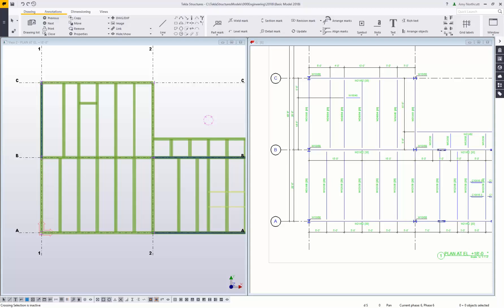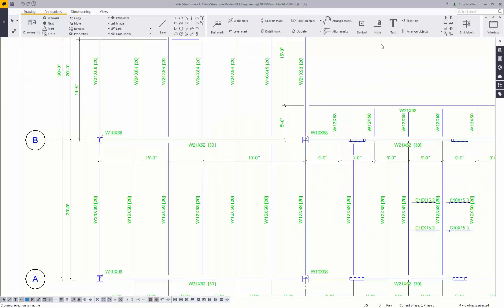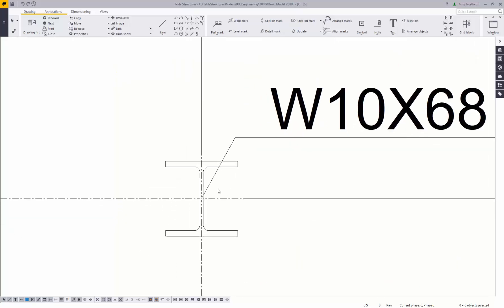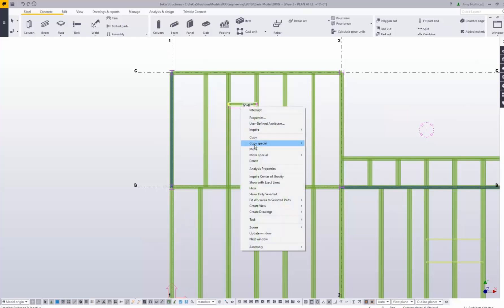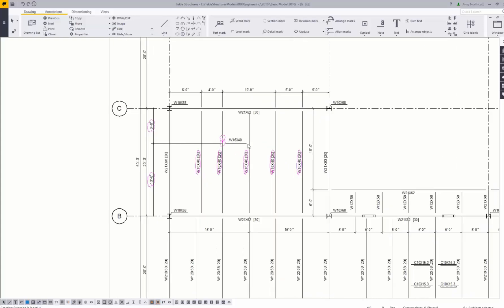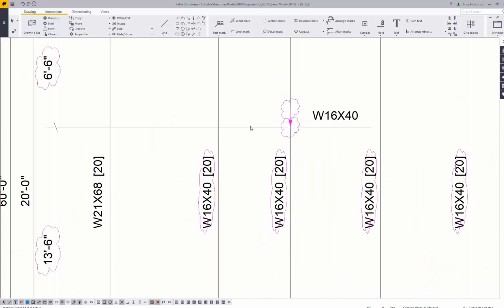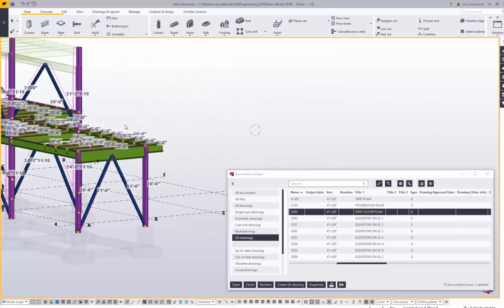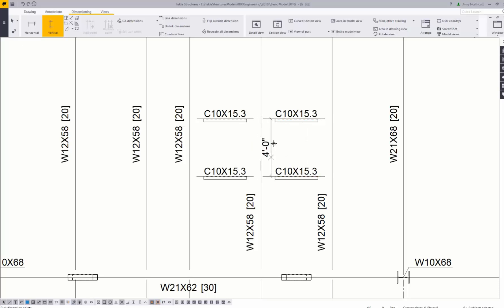Tekla Structures Drawing Fundamentals – General Arrangement Drawings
As construction schedules continue to get tighter, everyone on the team has to continue to find more efficient ways of working. With tight deadlines and frequent design changes, getting your drawings up to date in time for the deadline can be a crunch! In Tekla Structures, 2D drawings are just views into 3D model. When the model is updated, both the members and their annotations are also automatically updated within the drawings.